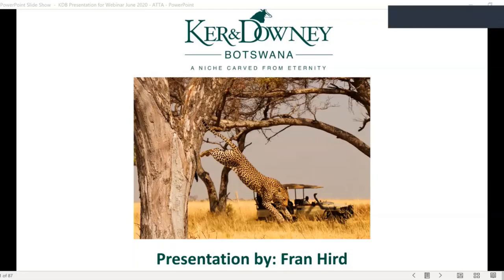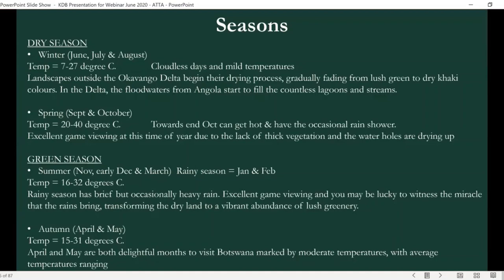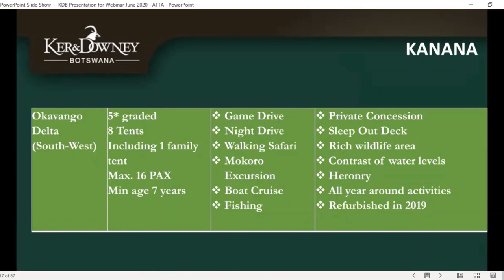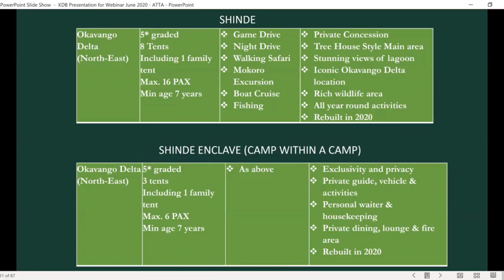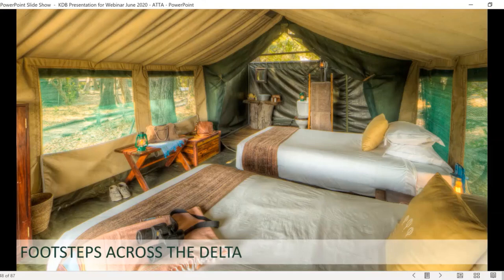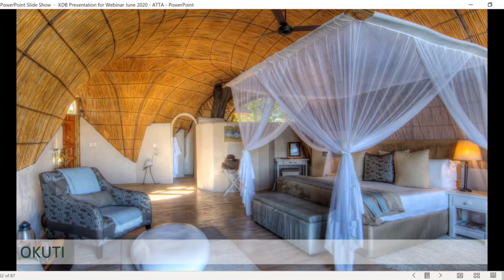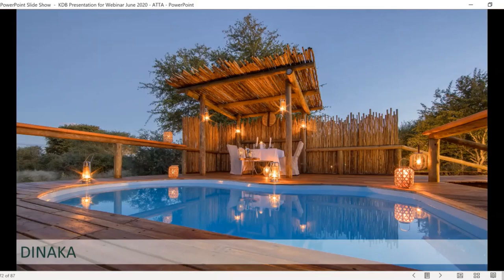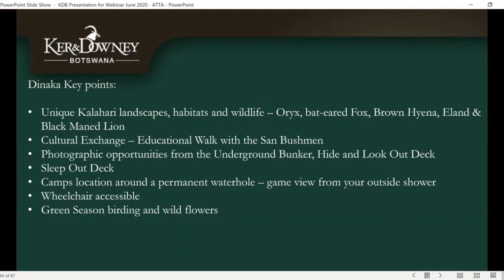Ker & Downey Botswana's Webinar - Safaris steeped in heritage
Fran Hird, Managing Director of Ker & Downey Botswana introduces a new era of this heritage safari brand.

Ker & Downey Botswana is committed to providing guests the highest quality wildlife and adventure safari experience, whilst preserving the delicate environment and natural beauty of Botswana.

The prestigious and complementary portfolio includes: the newly rebuilt Shinde, Shinde Enclave, Okuti, Kanana, Dinaka and Footsteps Camp.